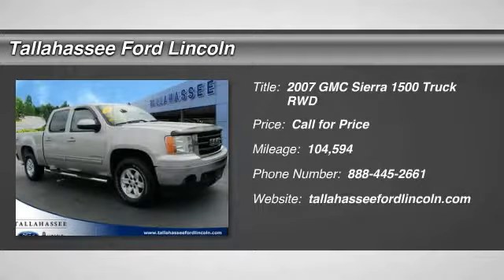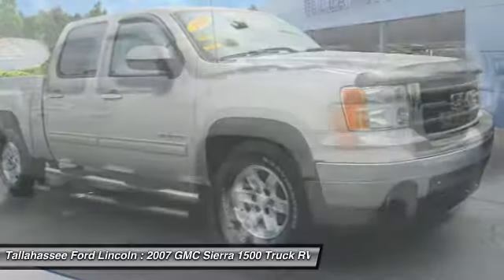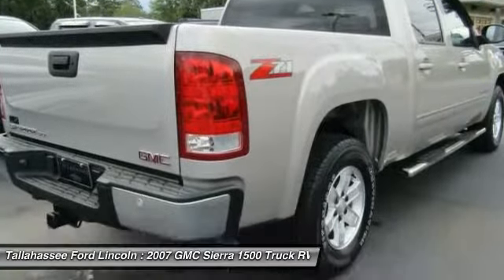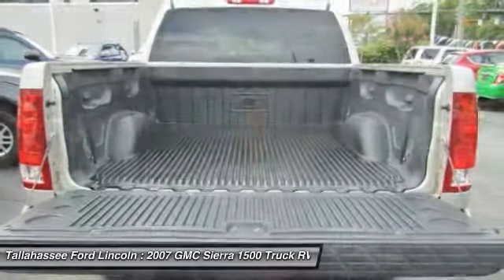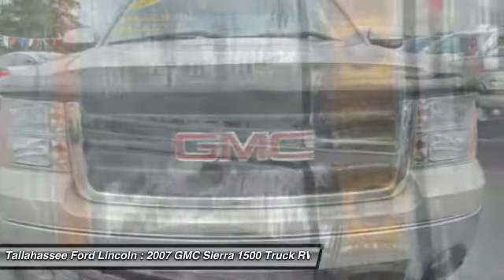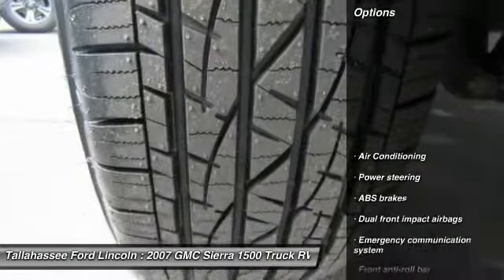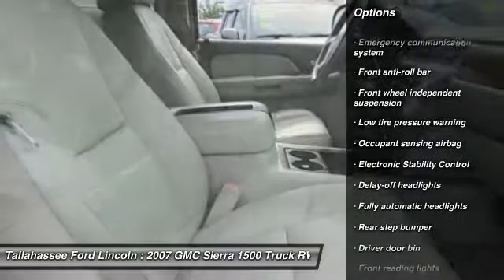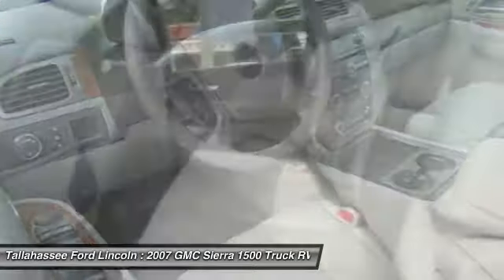2007 GMC Sierra 1500 Tallahassee FL 38612A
2007 GMC Sierra 1500

243 N. Magnolia Drive

Recent Arrival!brbrCARFAX One-Owner. Clean CARFAX. 8-Cylinder SFI OHV, Automatic.brbrbr2007 GMC Sierra 1500 Medium Brown 8-Cylinder SFI OHV Automatic